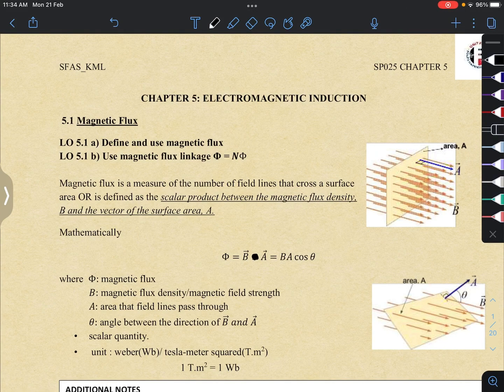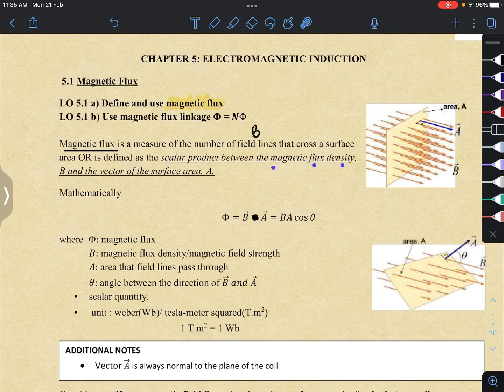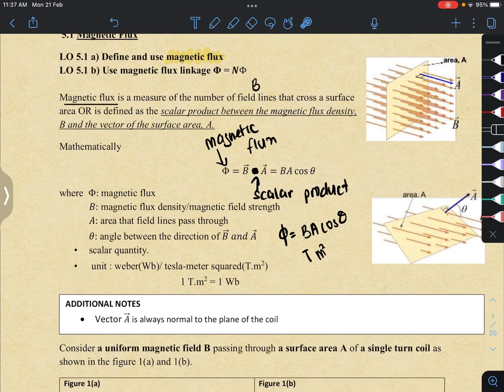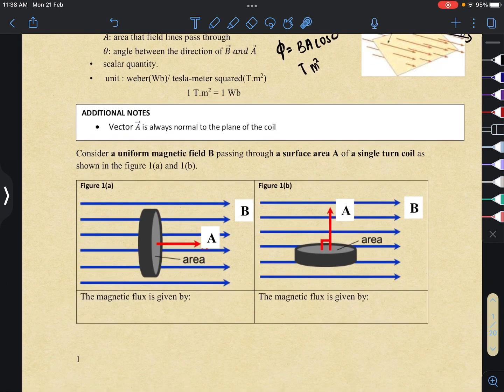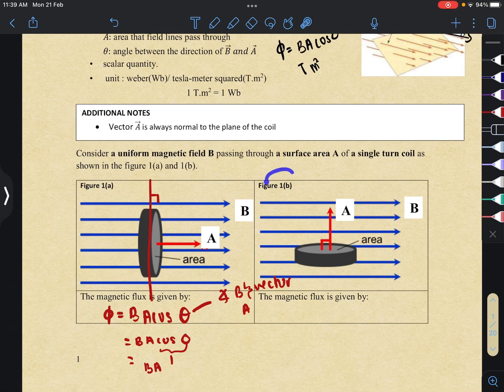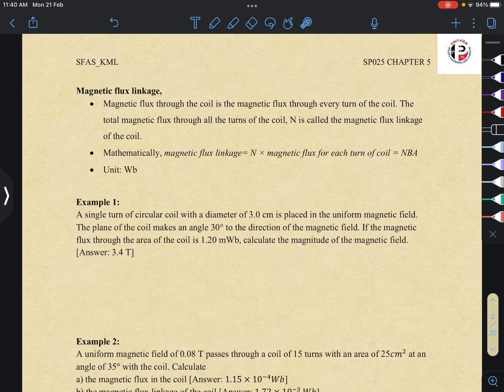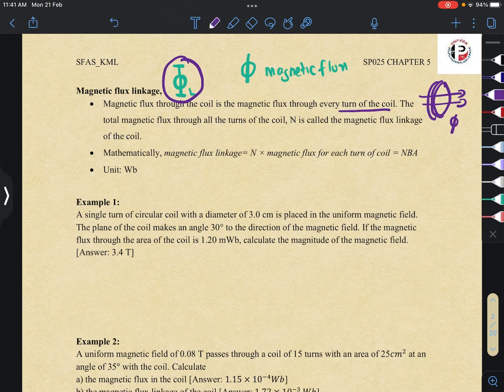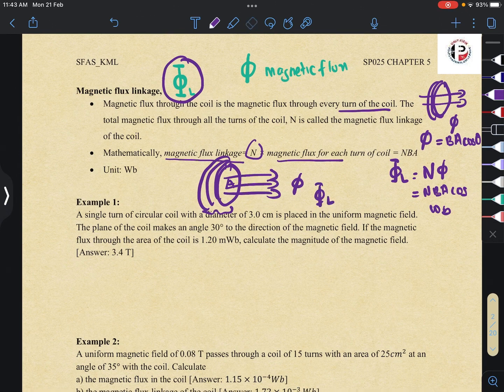SP025 CHAPTER 5.1 MAGNETIC FLUX